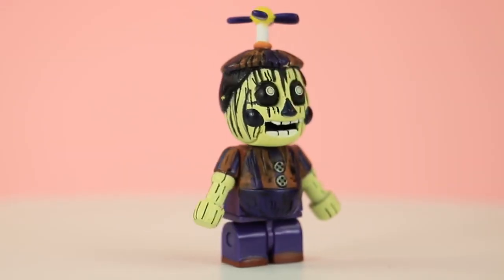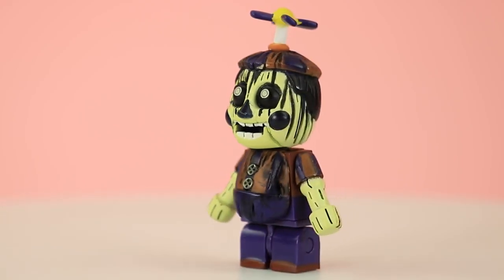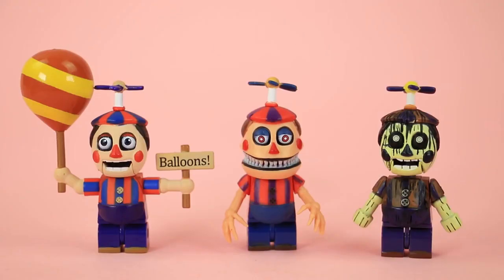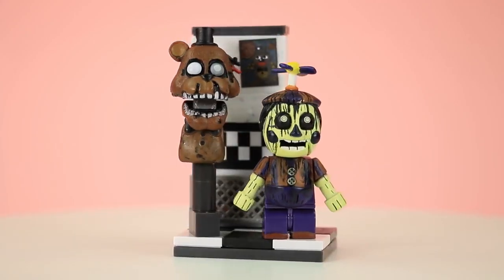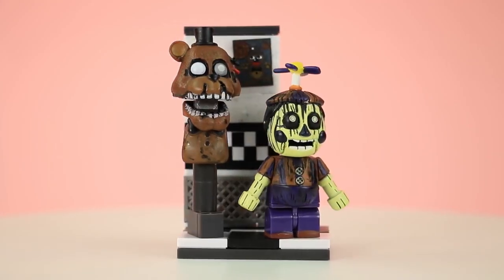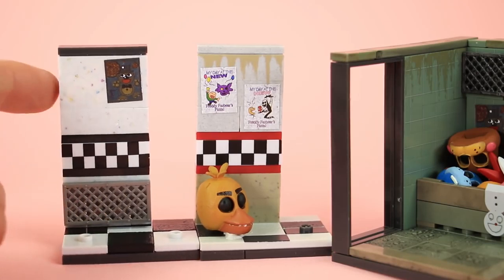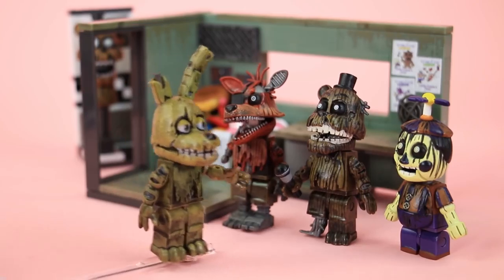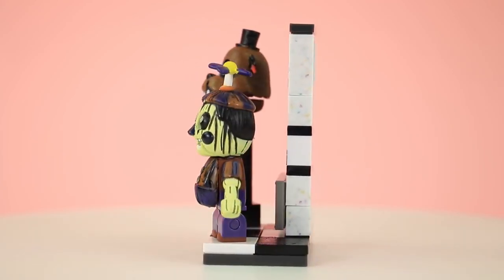FNAF Phantom Balloon Boy & Office Hallway | McFarlane Toys Set Review(REUPLOAD)